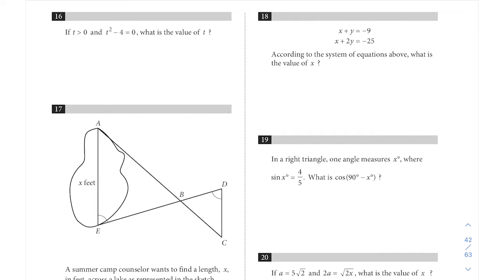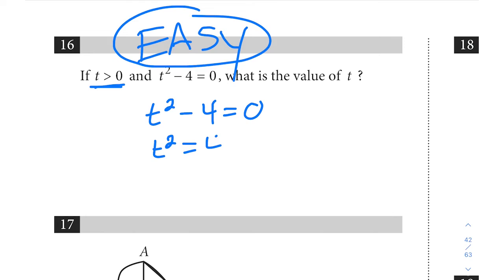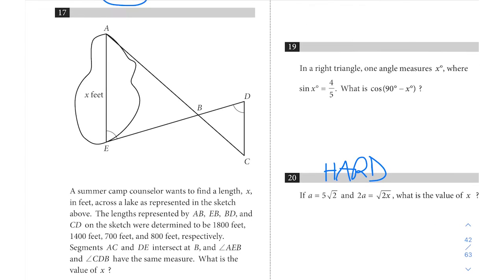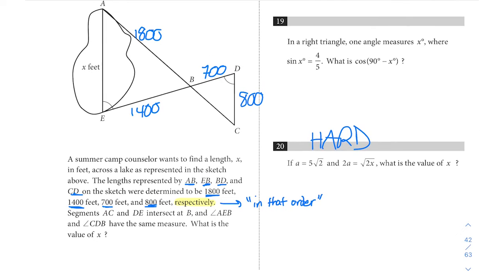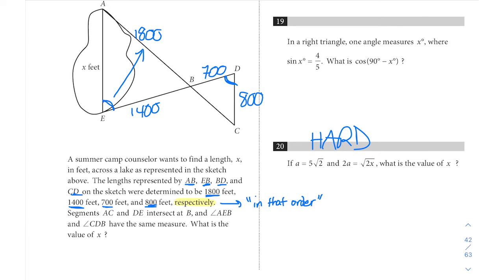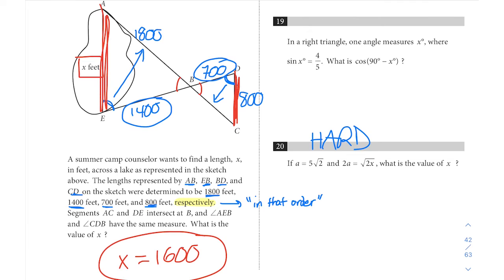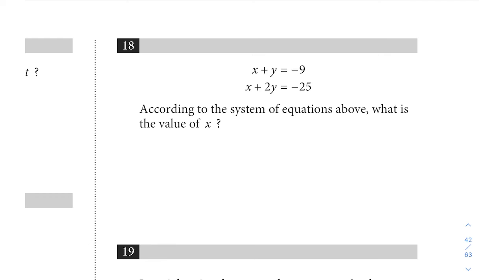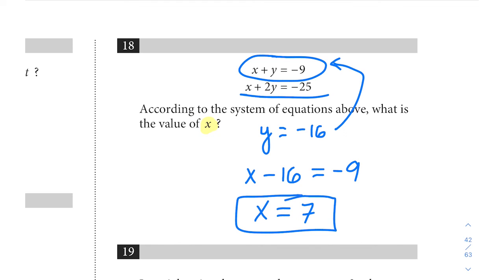SAT Practice Test 1, Section 3, #16-18